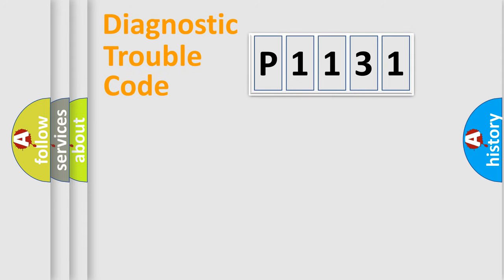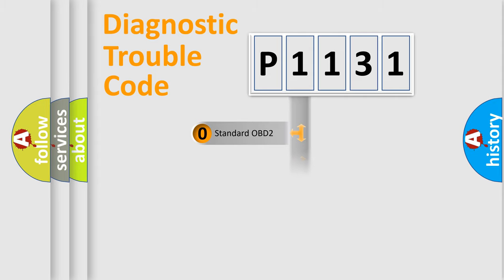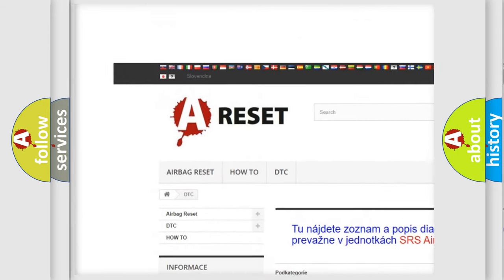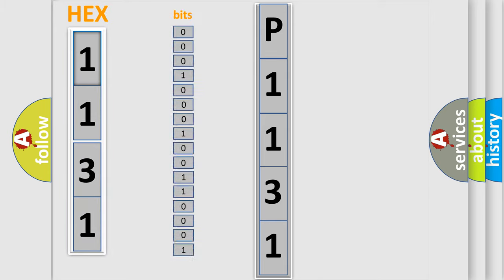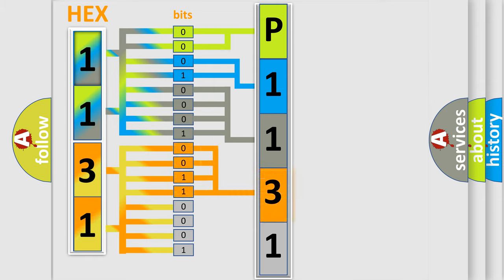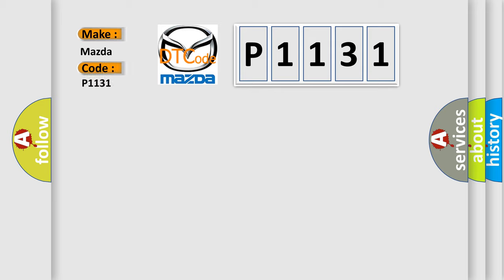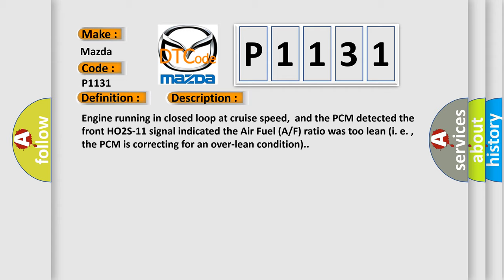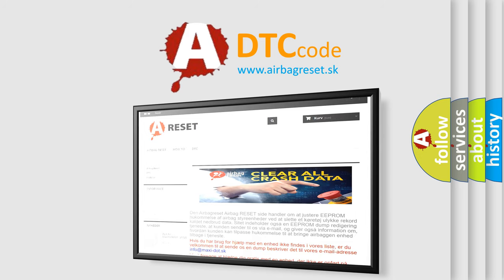DTC Mazda P1131 Short Explanation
Contents:
0:21 Basic DTC analysis according to OBD2 protocol standard.
1:48 Insight into programming
2:58 A diagnostically understandable description of the Diagnostic Trouble Code
3:05 Basic error definition

Make:
Mazda
Code:
P1131
Definition:
HO2S-11 (Bank 1 Sensor 1) Indicates A or F Ratio Too Lean
Description:
Engine running in closed loop at cruise speed,and the PCM detected the front HO2S-11 signal indicated the Air Fuel (A or F) ratio was too lean (i. e. ,the PCM is correcting for an over-lean condition).
Cause:
Air leaks located after the MAF sensorBase Engine: Check for vacuum leaks with a Smoke TesterIntake air system is leaking,obstructed and damagedLow fuel pressure or vehicle driven until it was out of fuelPCV system has air leaks at the